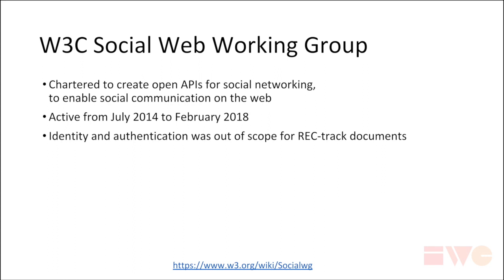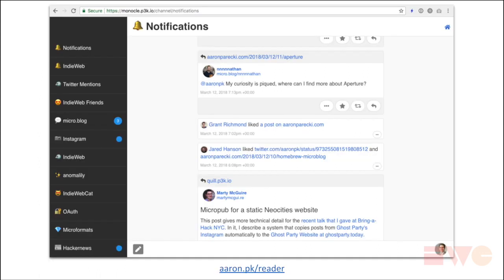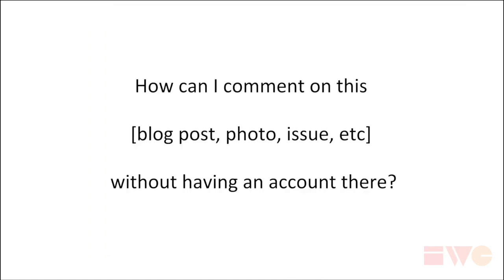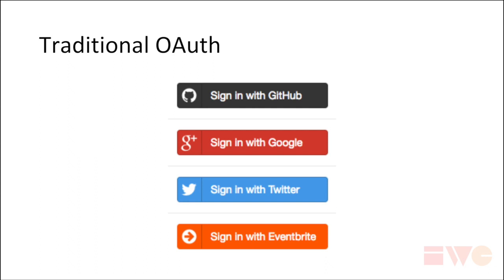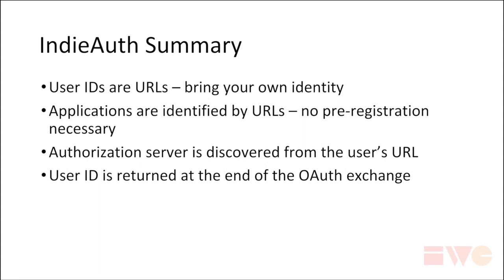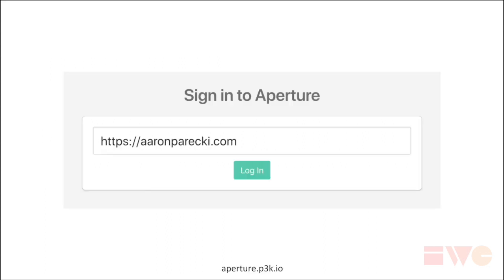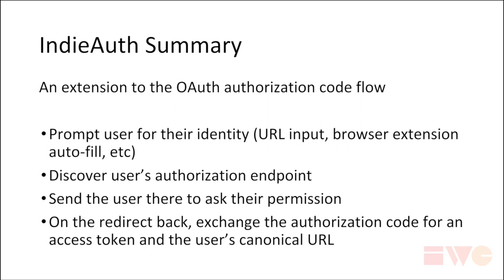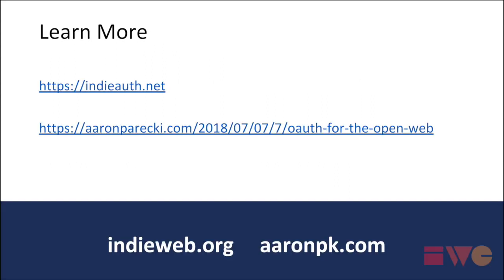IndieAuth: OAuth for the Open Web - Aaron Parecki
A description of IndieAuth presented by Aaron Parecki at the W3C Strong Authentication and Identity Workshop